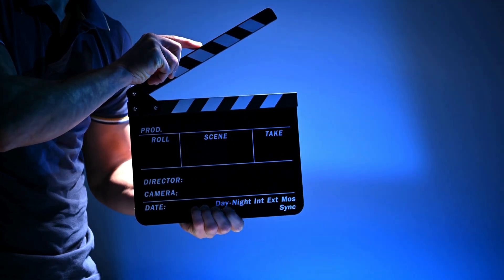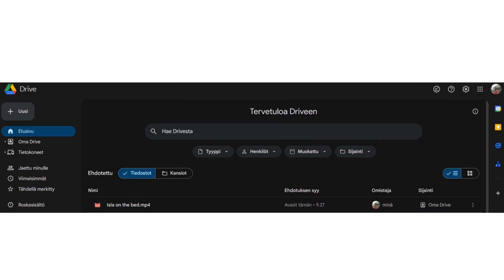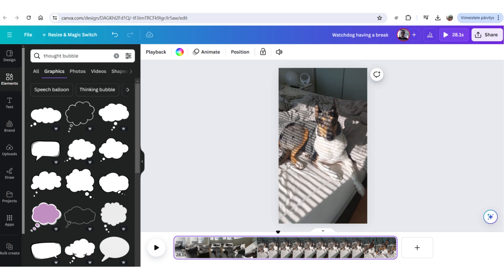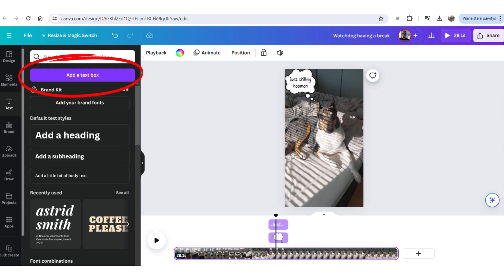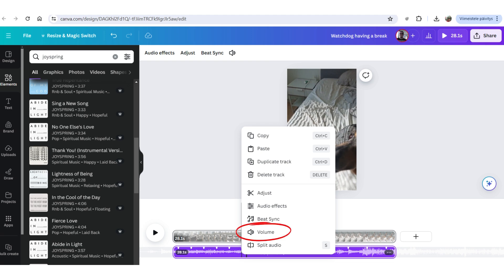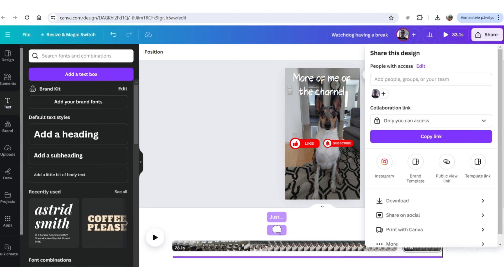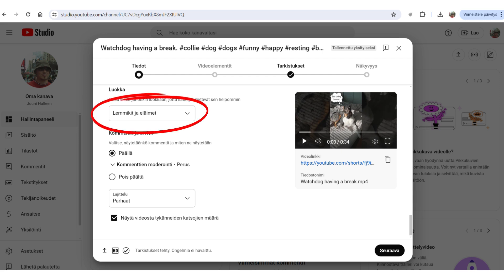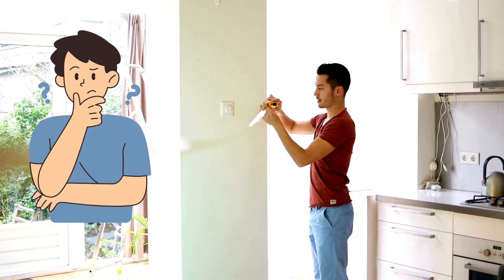How to make a short video using Canva. A short tutorial.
A basic 101 tutorial on how to use Canva in designing short videos for YouTube, TikTok, Instagran or any other platform.

I tried to keep it short, and see what happened =) Hopefully it at least makes some sense.

English is not my first language, so sorry if the language is not perfect =)